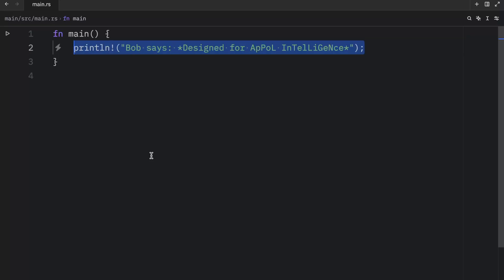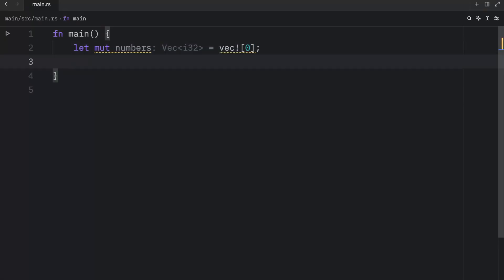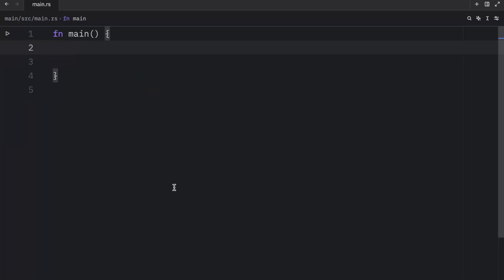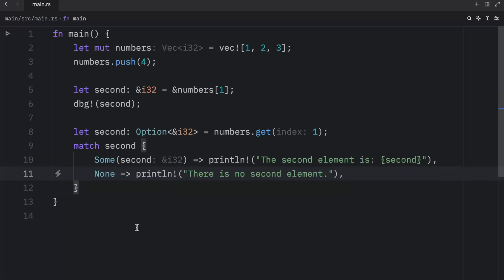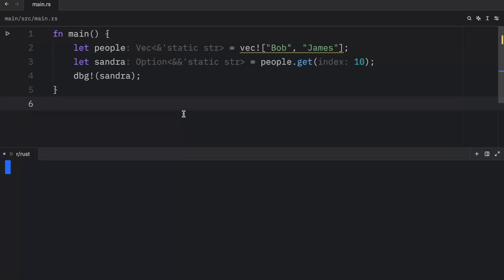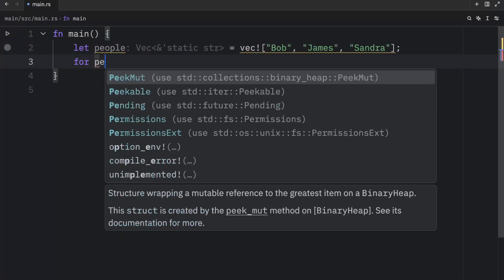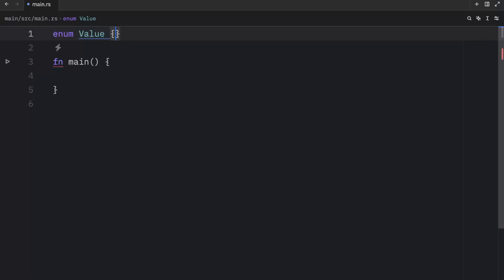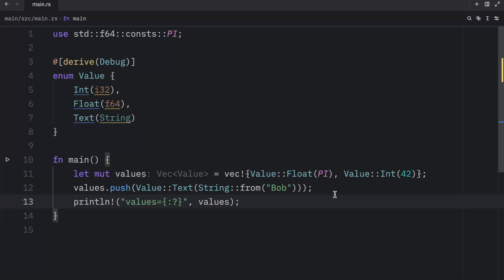51: Vectors are awesome in Rust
In today's video, we're going to finally start learning about vectors in Rust!